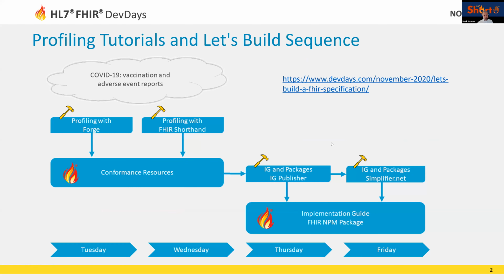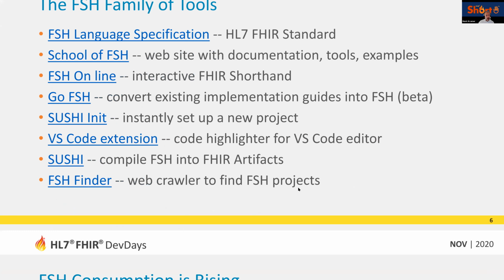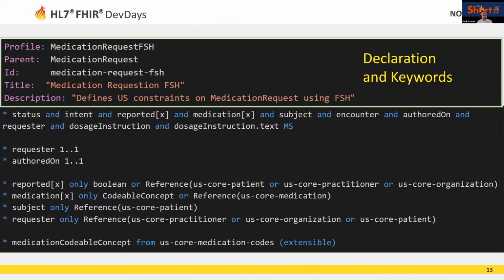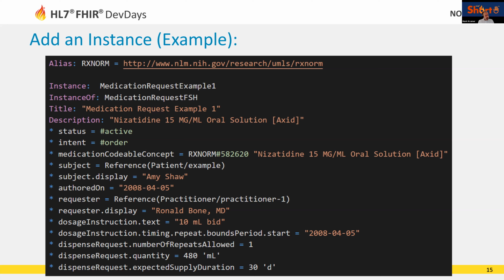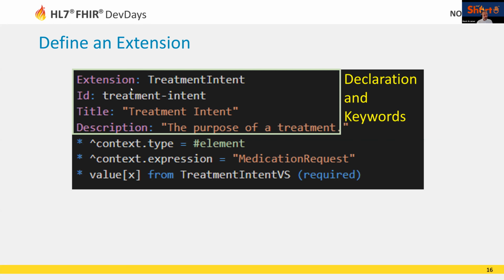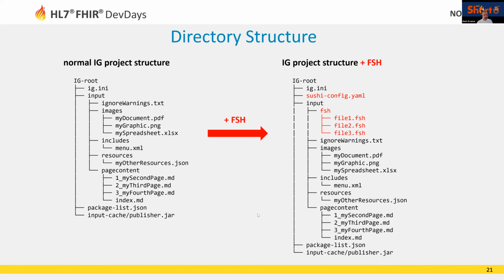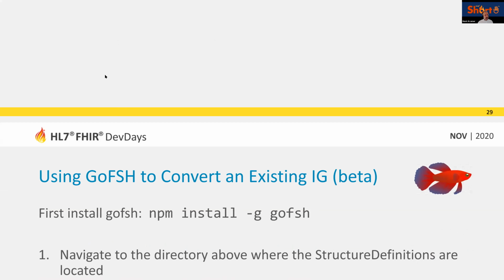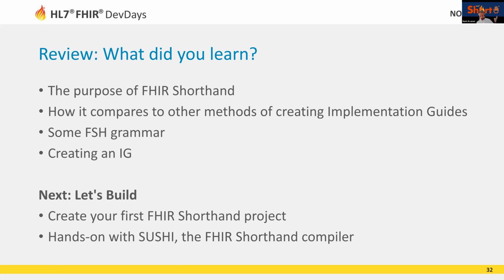Mark Kramer - Introduction to FHIR Shorthand | DevDays November 2020 Virtual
FHIR Shorthand (FSH) is a domain specific language for defining the content of FHIR Implementation Guides (IG). The language is declarative; each statement expresses a single change the author wishes to make in a profile, extension, or example instance. Because it is a language, written in text statements, FSH encourages distributed, team-based development using conventional source code control tools such as Github. It supports meaningful version-to-version differentials, merging and conflict resolution, and refactoring through global search/replace operations. FSH compiles into StructureDefinitions and related artifacts, to produce ballot-ready implementation guides (IG).

FSH should mainly appeal to users with some programming background who want to accomplish things quickly, without getting bogged down in FHIR details, managing multiple Excel files, or being constrained by graphical interfaces. FSH is an open HL7 standard, and many extensions can be envisioned.

Interested to attend a Let's Build! Session on this topic? Attend the Let's Build! Profiling with FHIR Shorthand. .